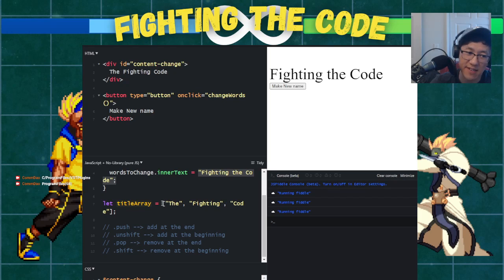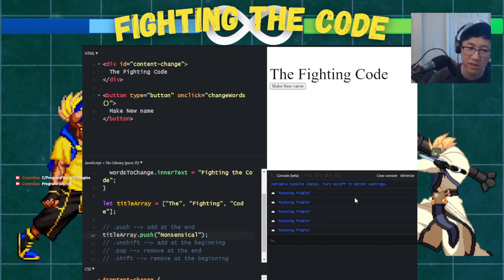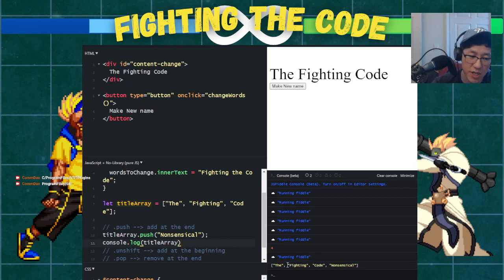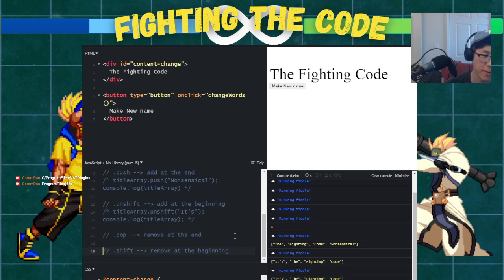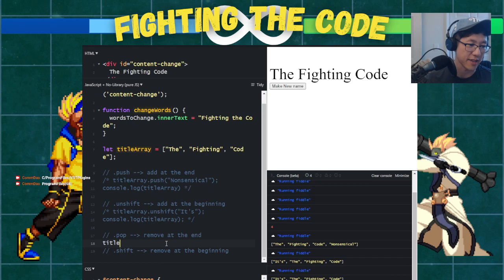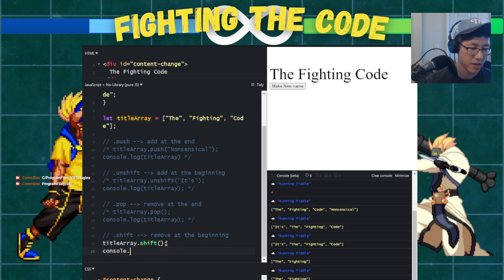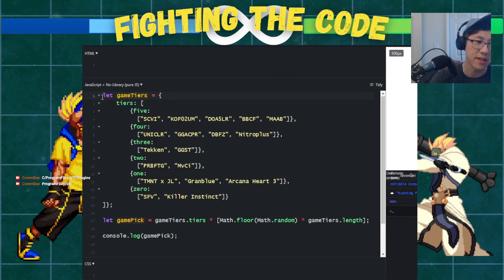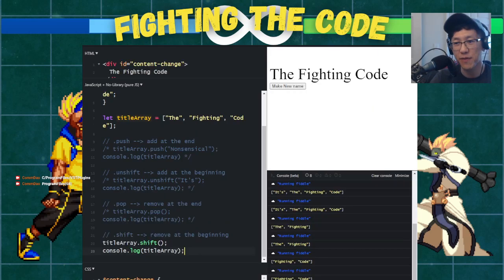Fighting the Code - Basic Array Methods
More detailed reflection write up later...